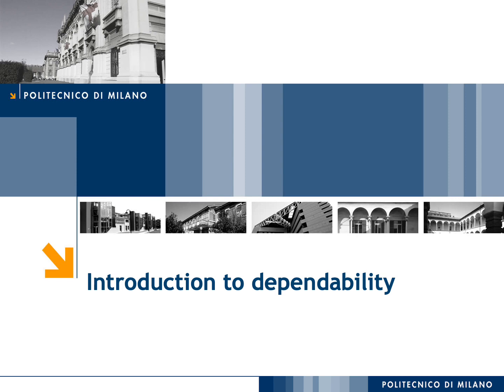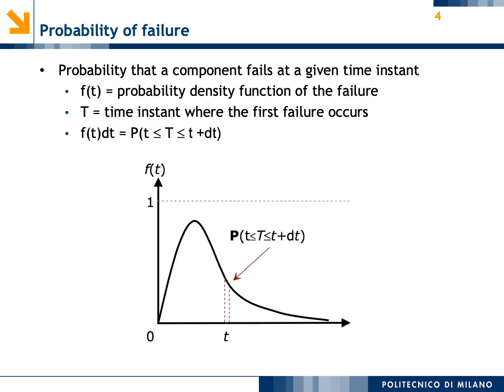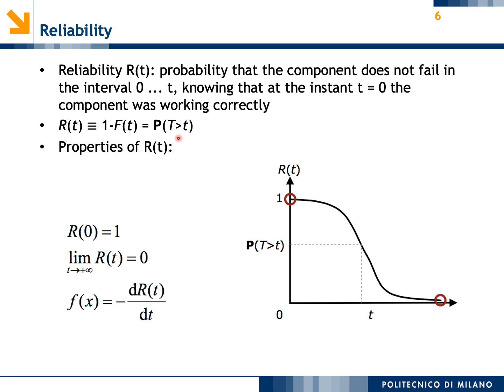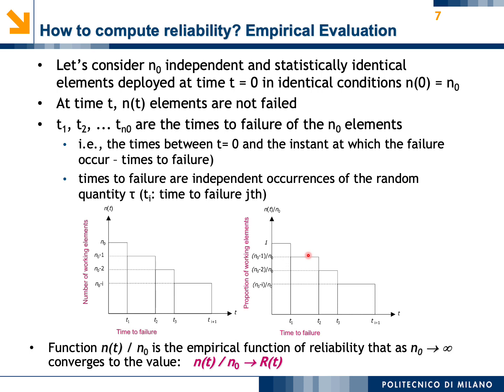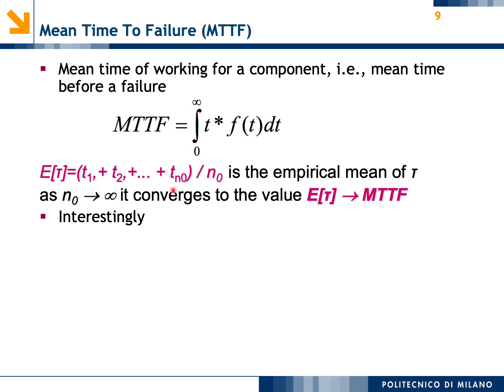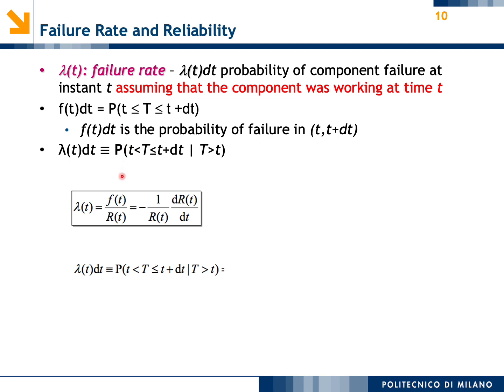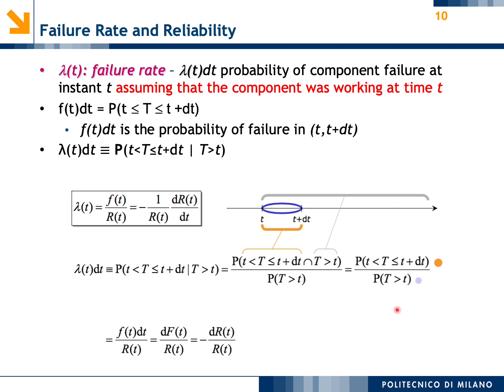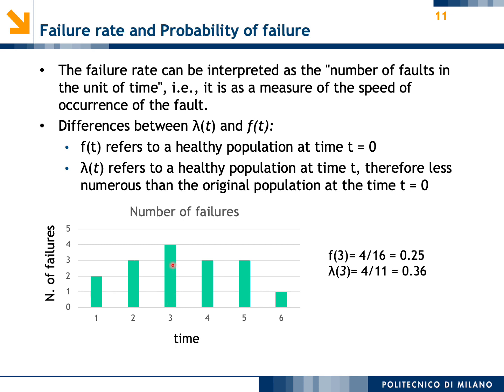CI_D_1_IntroToDependability